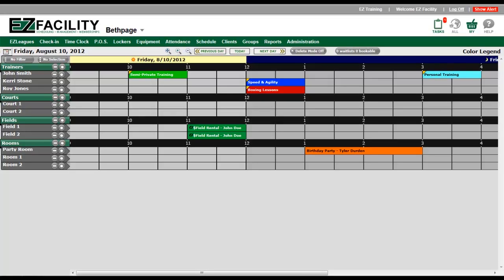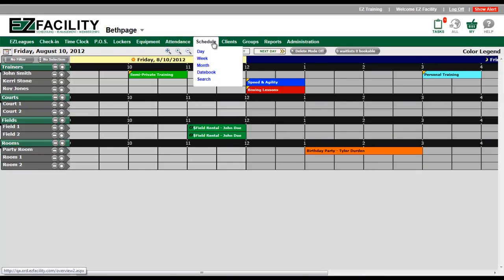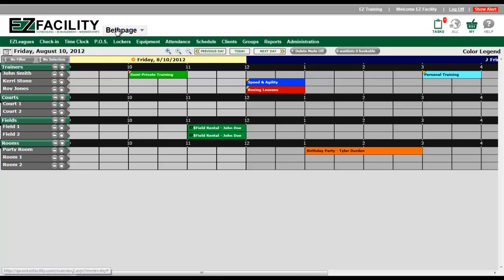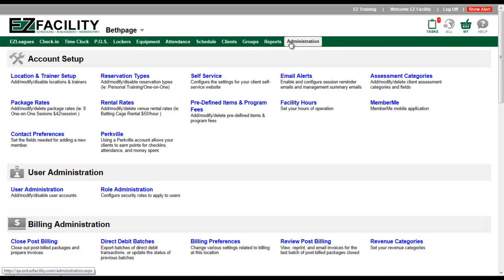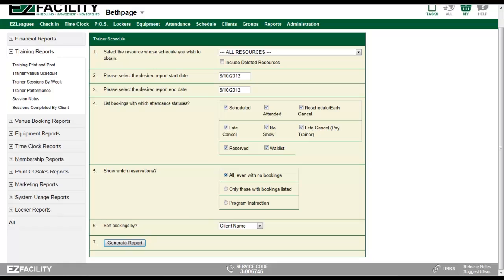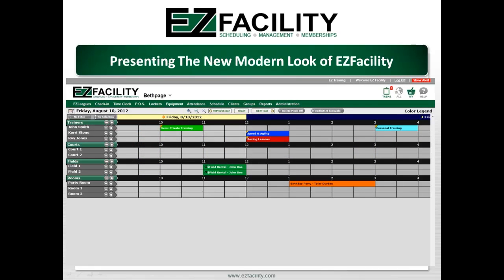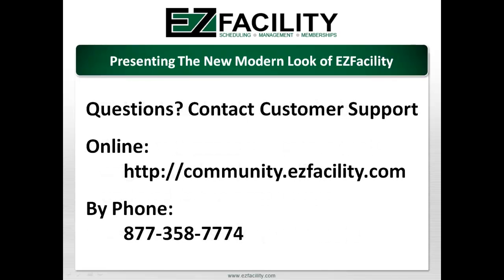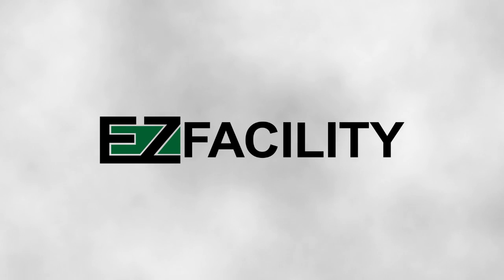New Modern Interface - Video Release! | EZFacility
We're excited to announce that this Thursday, August 16, we will be releasing an updated EZFacility user interface!  This is just the first of many user interface improvements to the TMS/TCMS platforms to come in the following months.

Join Adam Zeitsiff, our CEO, and Hugh McEvoy, our Director of Sales and Operations, as they take you through some of the changes that will be introduced.